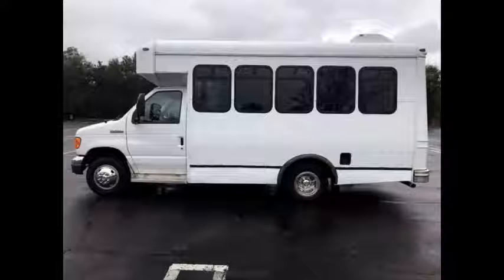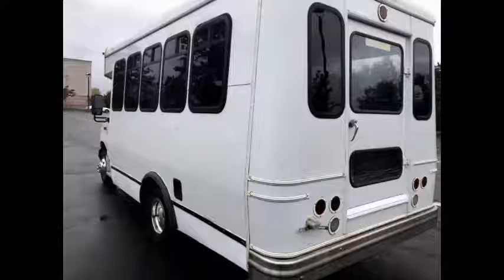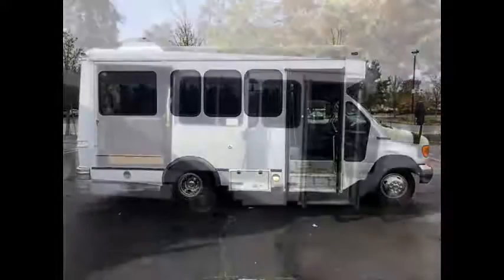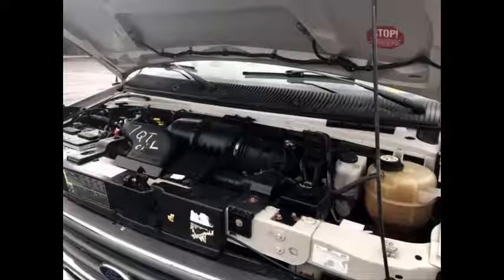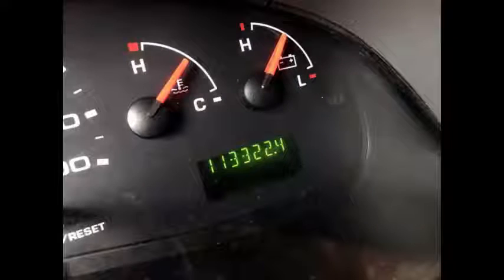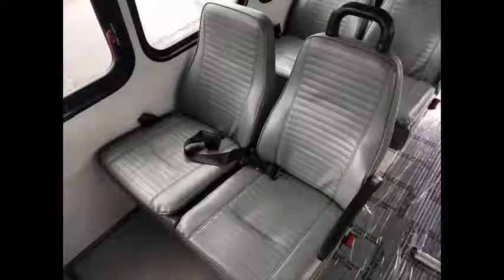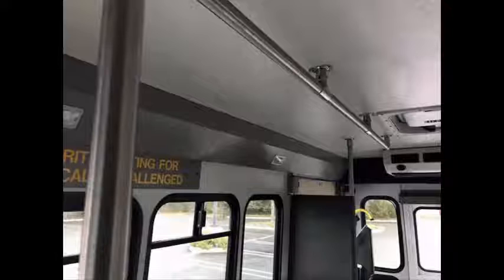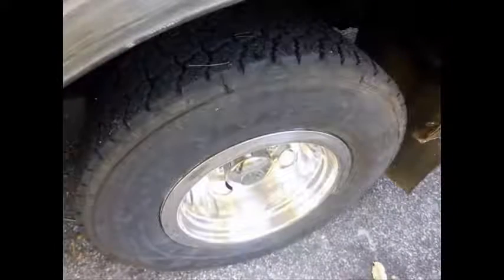Preowned Buses For Sale | 2007 Ford E350 Non CDL Wheelchair Shuttle Bus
2007 Ford E350 Non-CDL Wheelchair Shuttle Bus
For Adults Medical Transport Mobility ADA Handicapped
VIN #: 1FDWE35S97DB26282
Stock #: A4867
Condition:Used Clear Title
Engine:6.8L V10 Triton
Transmission:Automatic
Mileage:113,322
Drivetrain:Rear Wheel Drive
Exterior Color:White
Vehicle Overview
FORD E-350 10 PASSENGER SHUTTLE BUS WITH WHEELCHAIR LIFT

MAJOR VEHICLE EXCHANGE HAS OVER 40 RECONDITIONED SHUTTLE BUSES AND WHEELCHAIR VANS FOR SALE READY FOR DELIVERY.

TOUCHED UP & DETAILED SHUTTLE BUS WITH SEATING FOR UP TO 10 PASSENGERS AND UP TO 3 WHEELCHAIRS.

HIGH CAPACITY FRONT & REAR AIR CONDITIONING AND HEAT - 10 PASSENGER VINYL SEATS WITH SEAT BELTS - ELECTRIC WHEELCHAIR LIFT - AM/FM/CD STEREO - ANTI-LOCK BRAKES.

WELL APPOINTED RECONDITIONED SHUTTLE BUS WHEELCHAIR LIFT- DOT EQUIPMENT THROUGHOUT.

Major Vehicle Exchange presents this Ford E-350 Super-Duty 10 passenger plus driver shuttle bus with just 113,000 miles. This was a well maintained municipal bus with a rugged and dependable Triton 6.8L V-10 engine which delivers superb performance and power under load. This engine is known for it's power and low maintenance. The bus is in great condition for its year and mileage and has been fully repainted, thoroughly reconditioned, and road tested. This bus is very clean, fully equipped and is ready for use. It's seating arrangement is perfect for Tours, Charters, Shuttle Service, Church, Adult Daycare, Retirement Homes, Handicapped Mobility, Schools and other business uses. Fully inspected and ready for immediate delivery!

The automatic transmission shifts smoothly and feels great on the road for local driving as well as long trips. All mechanical functions are in excellent working condition and all fluids have been checked and changed as needed. Comfortable accommodations for all passengers, including ice-cold front and rear air conditioning and a rear heating unit for the colder months. The tires are in very good to excellent condition. The exterior has been touched up and just detailed for an excellent appearance. The interior looks almost new and is very comfortable with vinyl seats with seatbelts. Safety equipment is located throughout the bus along with a first aid kit in case of an emergency.

Preowned Buses For Sale, KGN7